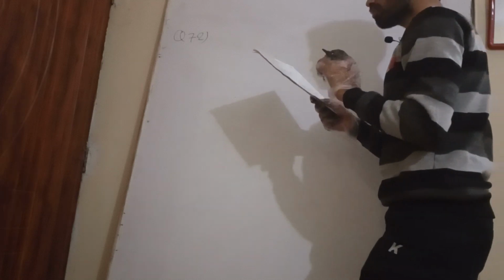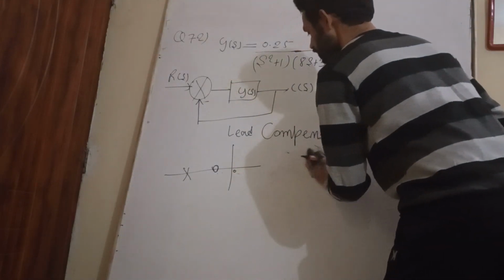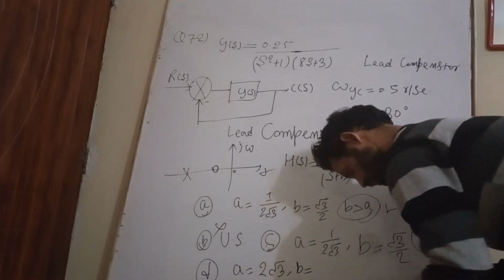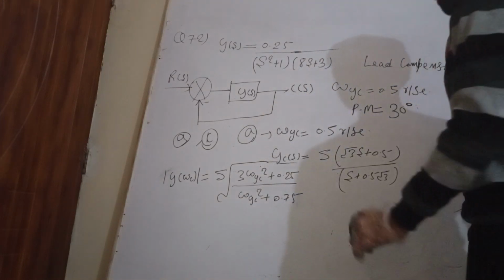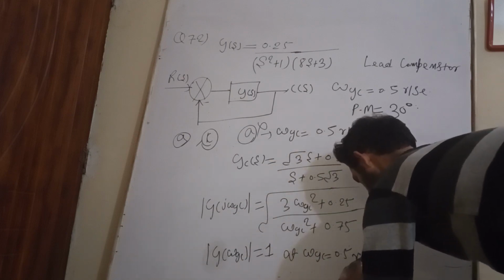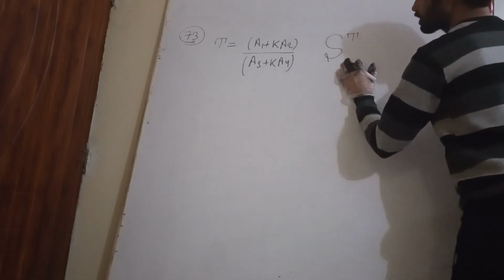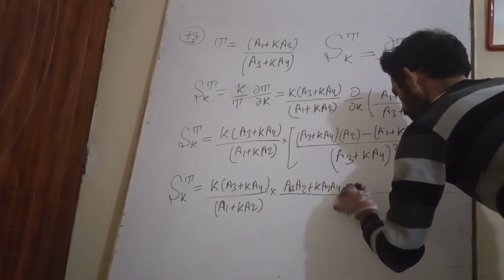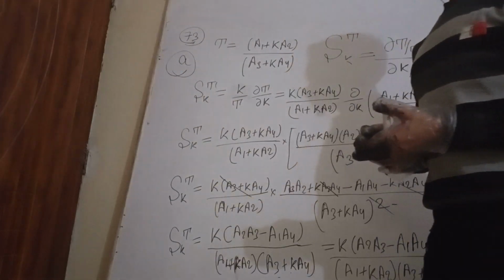ISRO PAPER SOLUTION | ISRO ELECTRONICS PAPER SOLUTION |ISRO PYQ SOLUTION FOR ELECTRONICS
ISRO PAPER SOLUTION  ISRO ELECTRONICS PAPER SOLUTION ISRO PYQ SOLUTION FOR ELECTRONICS  ISRO PYQ SOLUTION Hello student Hi as i want to inform you that we are providing a series for PYQ ISRO paper solution for electronics here you will get almost all the question with detailed solution with all possible concept which will be beneficial for all the aspirant in upcoming future exam related to electronics.Here in video solution you will get the solution for ISRO 2018 SET-C Q.NO 72,73 which is related to lead compensator and sensitivity of transfer function with respect to feedback . to know more about this watch this video till the end and also watch my upcoming all the video in electronic device and circuit till the end.  if u have any query related to subject like electronic device analog electronics digital electronics and department of electronic and communication engineering then contact me through the given link below is

ELECTRONIC GYAN#ISRO PAPER SOLUTION#ISRO ELECTRONICS PAPER SOLUTION#ISRO PYQ SOLUTION FOR ELECTRONICS#ISRO PYQ SOLUTION